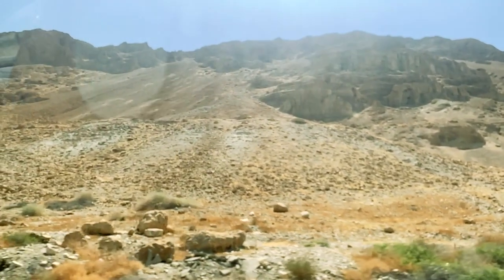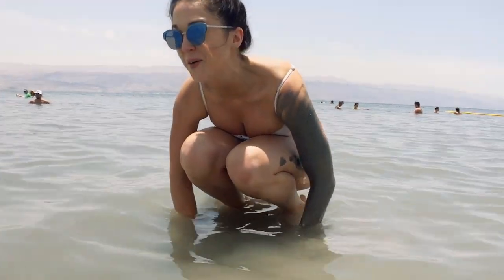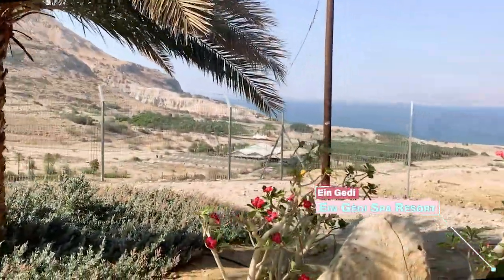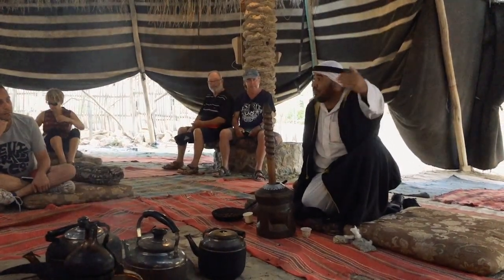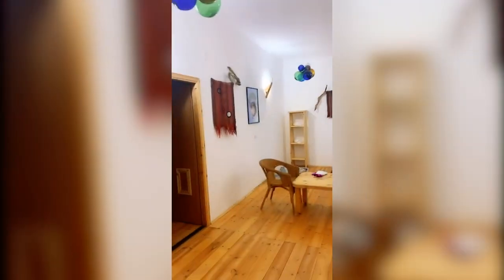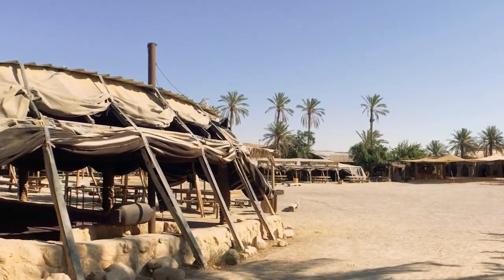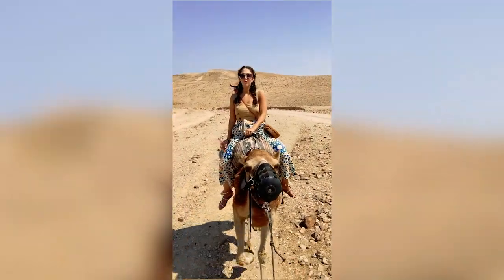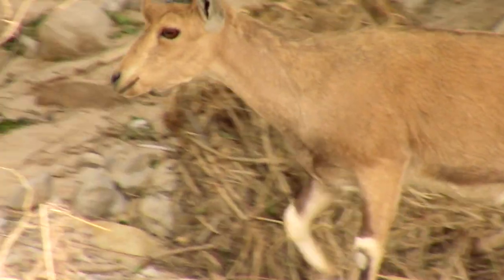THE DEAD SEA, KFAR HANOKDIM, RIDING CAMELS + MASADA | ISRAEL TRAVEL VLOG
Hi everyone! I hope you're ready for another one of my Israel travel vlogs, because in this video, I'm taking you along with me as we visit the Dead Sea and float in the lowest point on earth!!! Its such surreal experience and one that you must do if you're visiting Israel! i'm also sharing our stay at Kfar Hanokdim, which is a bedouin "experience" in Israel's Negev desert where you can either stay in tents or cabins and learn about the bedouin way of life. Finally, we go and check out the incredible ancient fortress of Masada!

If you enjoy my Israel videos and want to take an epic, custom-made trip to Israel, I can't recommend our friend Anna Davelman's services enough!!! She can design the Israel trip of your dreams by tailoring your itinerary to your exact interests.

This video as well as all my Israel videos are filmed and edited by my sister Josephine.

Equipment FAQ Links:
Canon 6d Mark ii
Sigma 1.4 35mm Art Lens
Canon G7X Mark ii
Moment Lens for iphone
Zhiyun Smooth 4 Stabilizer

Sounds fancy but really all it is is a way for me to possibly make a small percentage of commission from anything bought via the product links above. Don't worry, it doesn't cost you any extra dough or effect you in any way! This is just a small way for the brands to thank me for spreading awareness for their products!